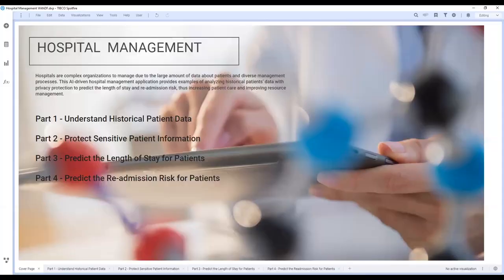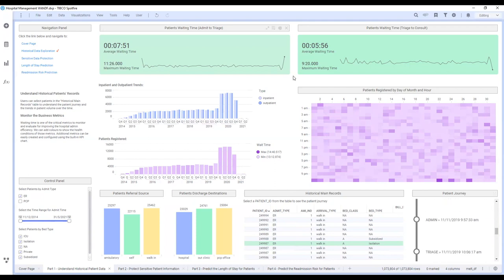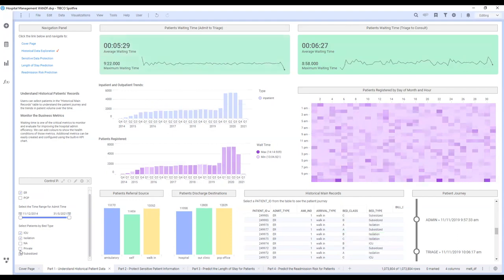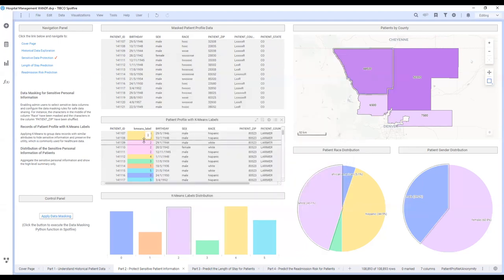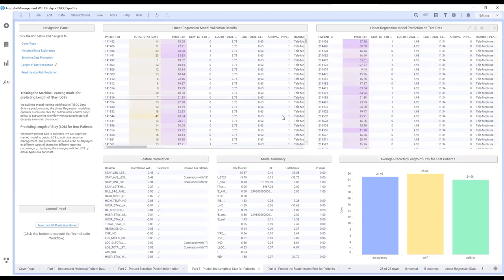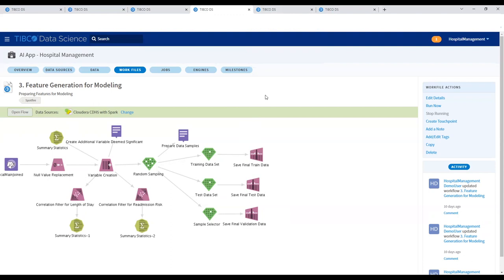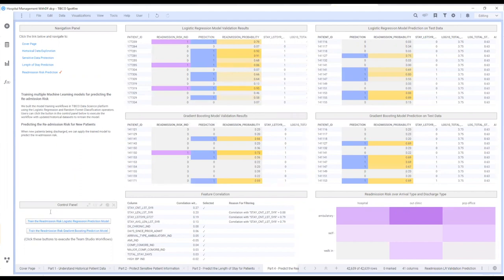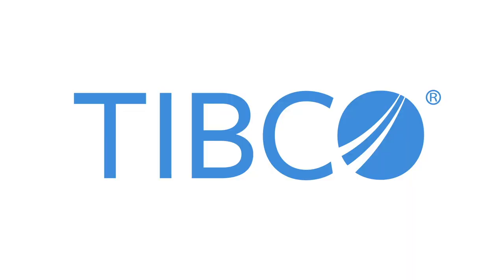Hospital Management using Patient Data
This demo explains how to improve Hospital Management with analyzing historical patents’ data with privacy protection and apply data science on predicting the Length of Stay and Readmission Risk of patients.

0:00 Introduction
0:34 Understand Historical Patient Data
1:52 Protect Sensitive Patient Information
2:59 Predict the Length of Stay for Patients
3:48 TIBCO Data Science Workflows
4:51 Predict the Readmission Risk for Patients
5:42 Summary